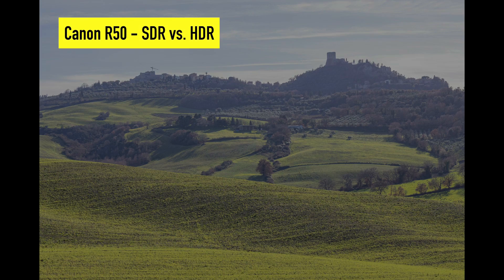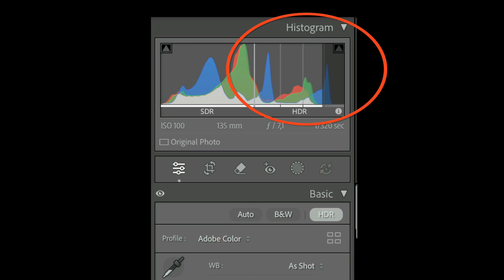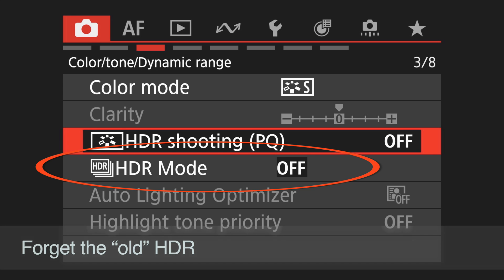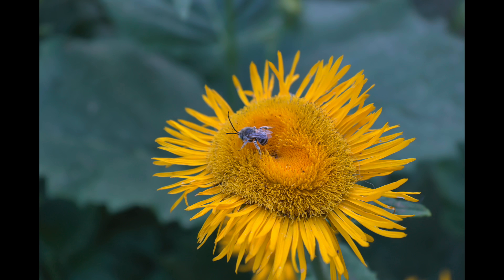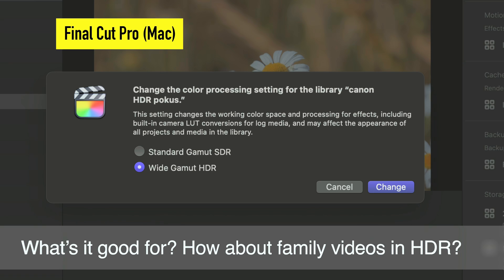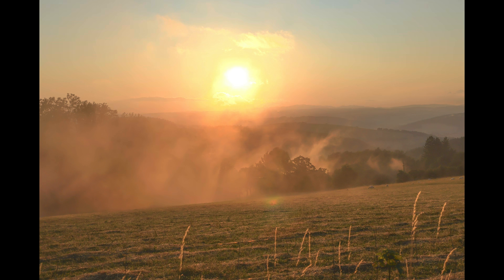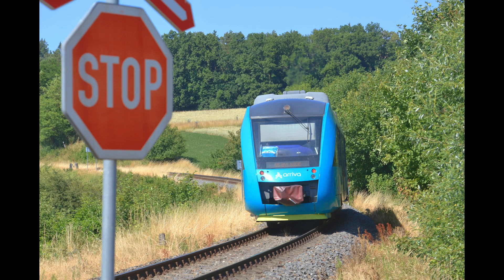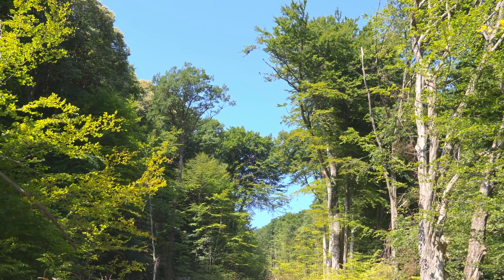Canon R50 V and HDR Photography: Tips and Tricks | 4K HDR Video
How do you start using HDR on your camera and give your photos that extra wow factor? Why do photos from high-end mobile phones often show glowing skies and vibrant landscape colors, while “proper” cameras can’t achieve the same look on their own? I filmed a video in HDR using the Canon R50 V to show you exactly how it works — with the help of the “mysterious” HDR PQ format as a practical example. Please note that this technique isn’t exclusive to Canon—any camera can achieve it using RAW files. I’ll show you how.

Important note: this is an HDR video. If you’re watching it on an HDR display, you’ll see the photos and videos in their full quality. You’ll notice it, for example, in the glowing highlights and perfectly white clouds. That said, it’s a bit of a risky experiment — on an older computer, for instance, the video might not look right. So if possible, I recommend watching it on a phone or a TV that supports HDR.

Parts ot the video

00:00 – Introduction
00:52 – 1. HDR is taking over – thanks to better displays
01:11 – 2. Phones handle it more easily, but cameras can do it too!
01:27 – 3. Above all: every camera can do it from RAW
01:46 – Why HDR is such a big deal
02:15 – Canon and HDR PQ
02:25 – Digital Photo Professional
03:10 – Forget about the “old” HDR
03:36 – Canon HDR PQ – examples
04:12 – Lightroom unlocks the world of HDR
06:26 – What’s it good for? How about family videos in HDR?
07:01 – HDR PQ – examples, part 2
10:39 – Video and HDR PQ – examples

About the author: Jan Rybář is the editor-in-chief of Fotoguru.cz and a photography courses instructor. He once won the main prize in the Czech Press Photo competition and has written a few books. He enjoys combining the "old good" world of photography with modern technology. He lives in Prague, the Czech Republic.